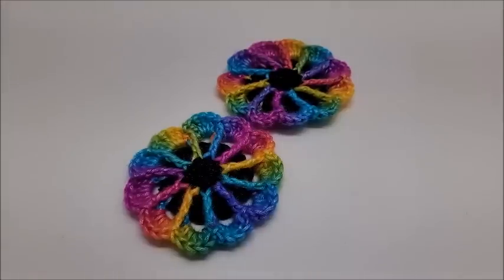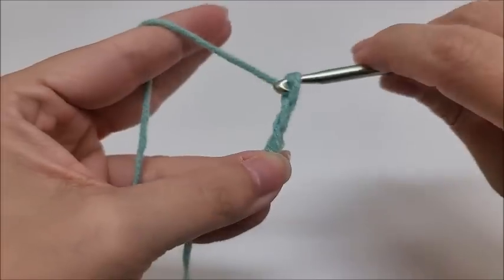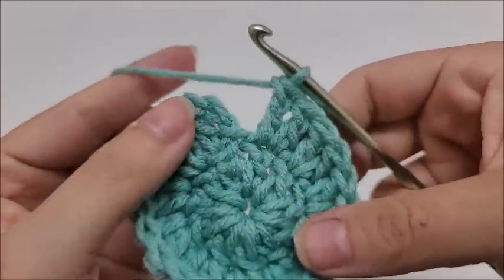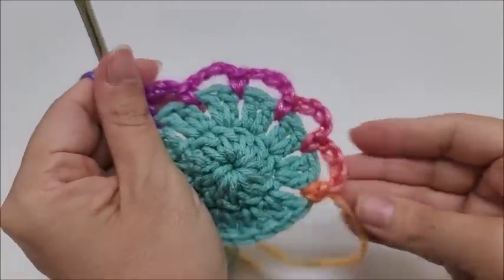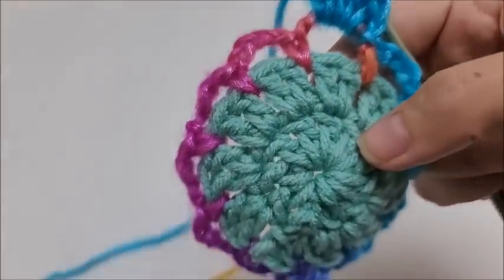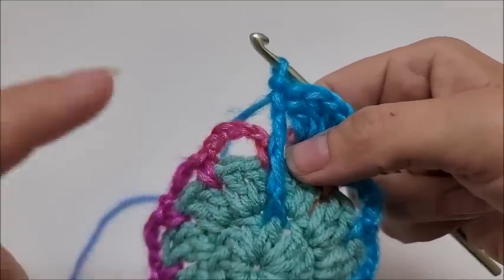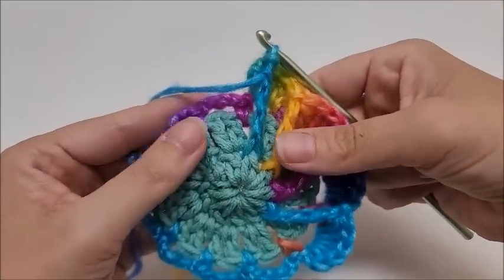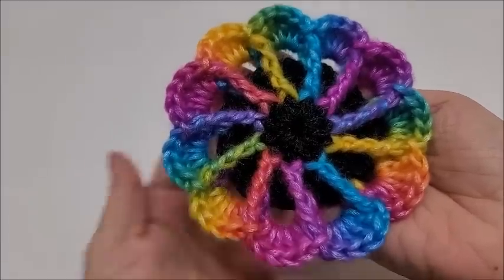Learn How To Crochet Easy Flower Crochet tutorial 🌸💐🌼